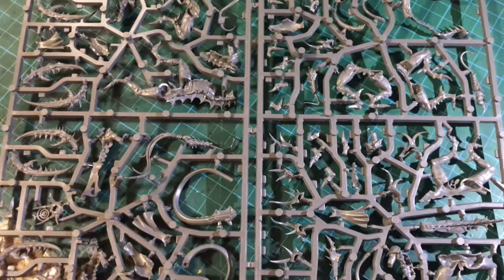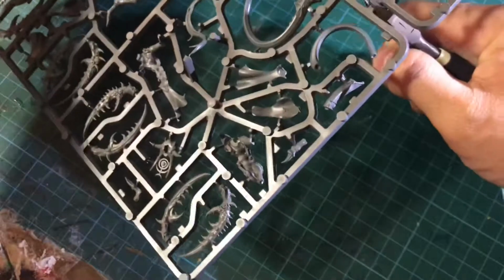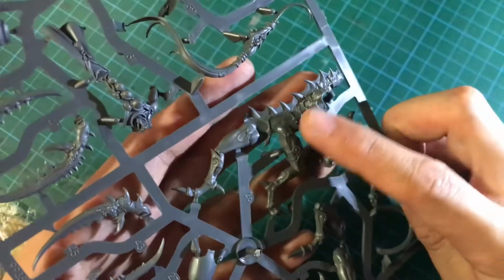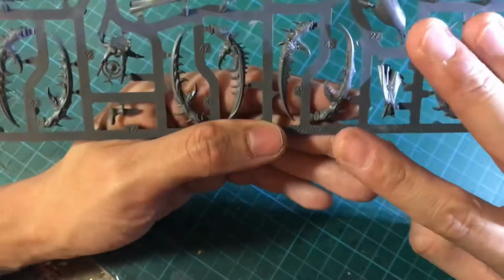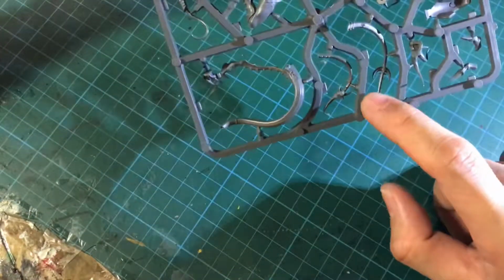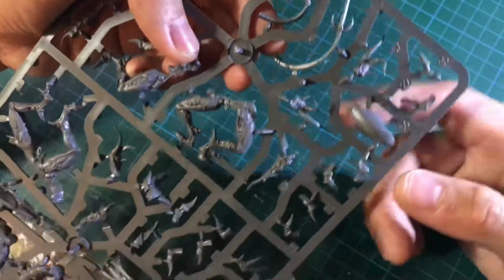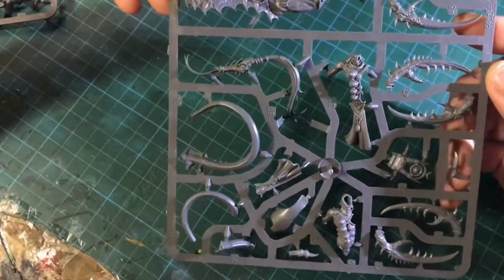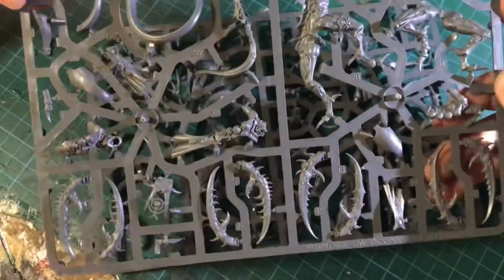Ep 12: Sprue Review - Fiends of Slaanesh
Good day Artificers! I hope you like what I put out once a week!

*clap* SPRUE *clap* REVUE

I finally get round to looking at the Fiends of Slaanesh sprue, and I love it! I had to take a cold shower to calm my throbbing raging rock hard plastic love for this miniature.

I give away free stuff to patrons and will be adding more tiers soon!